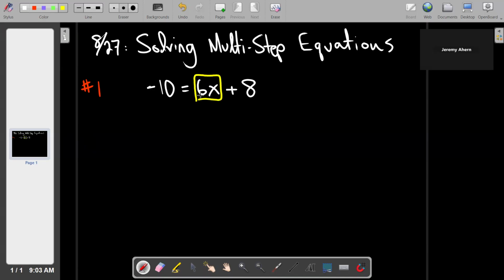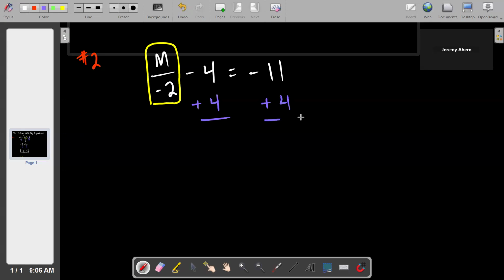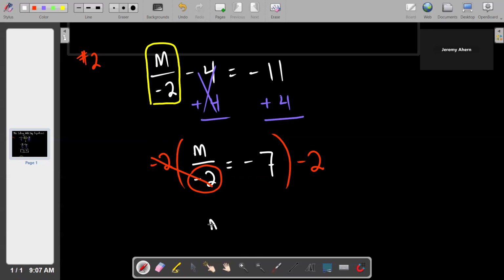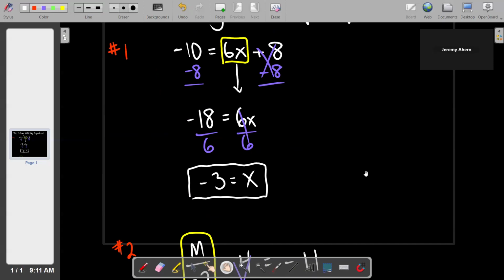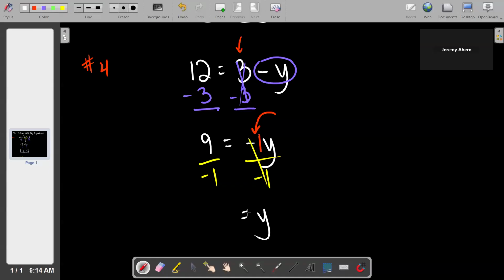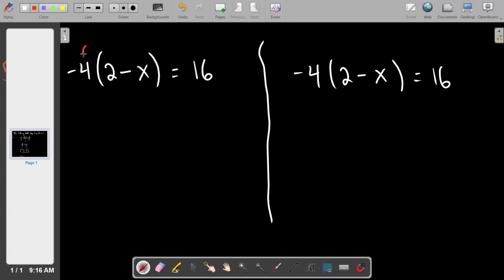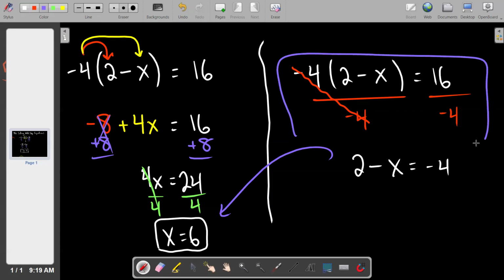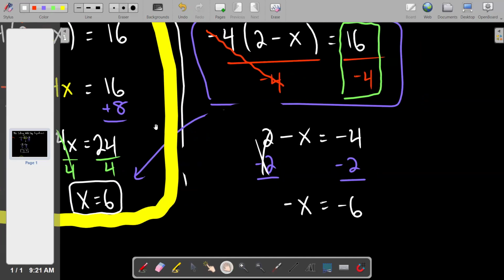Solving Multi-Step Equations